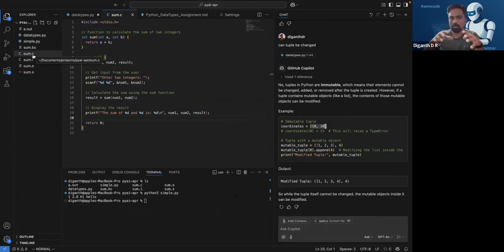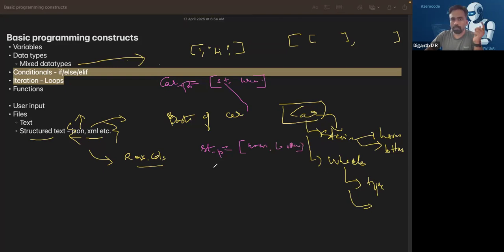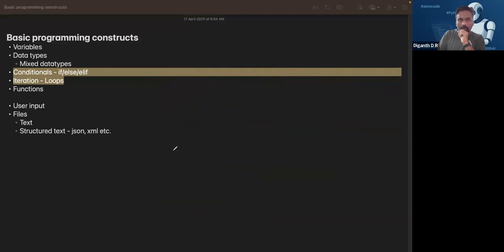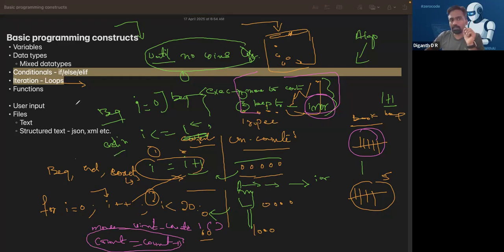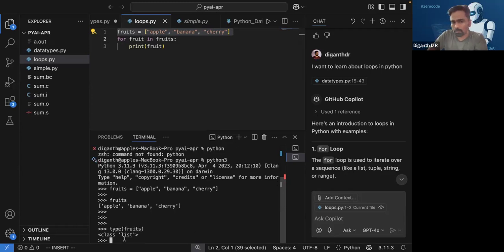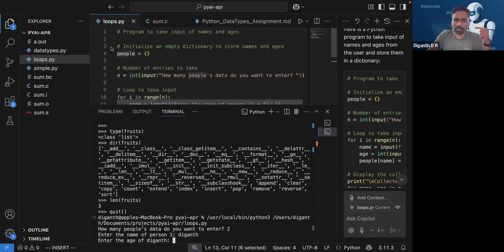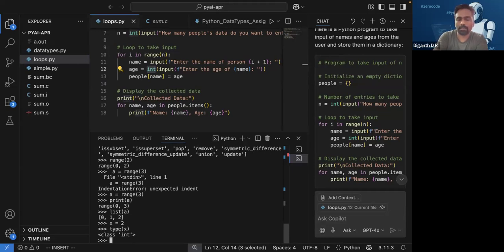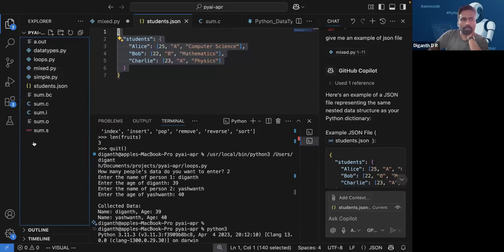Session 3: Mixed data types, Conditionals, Loops